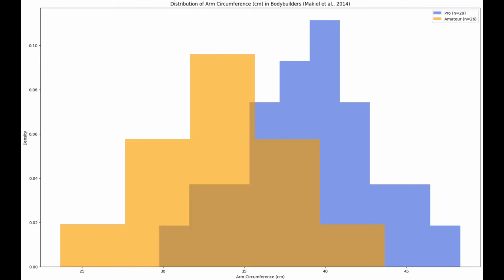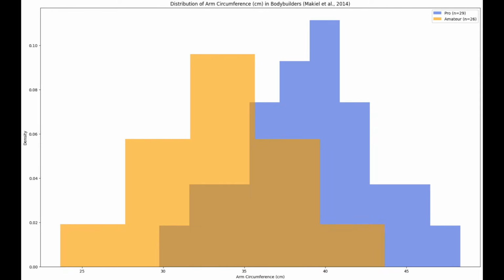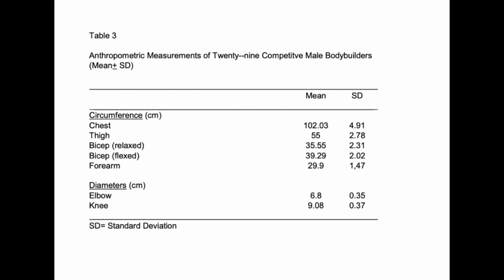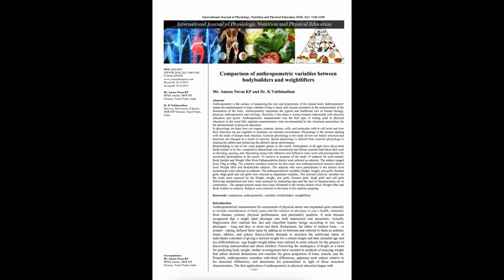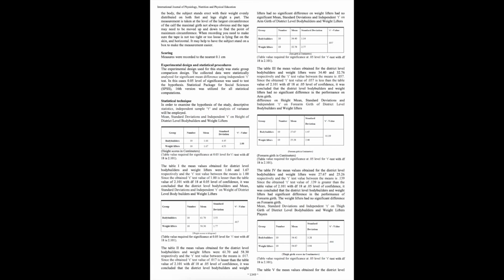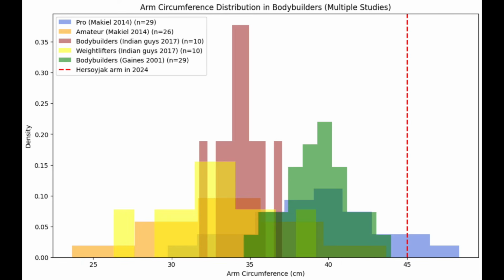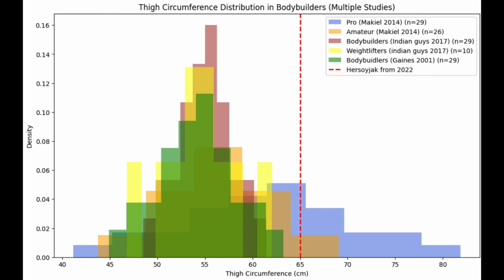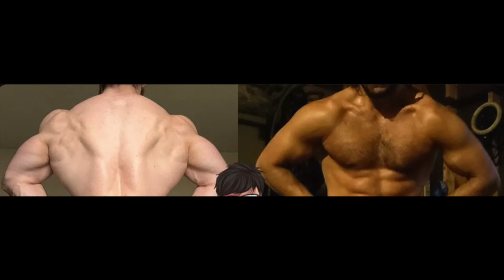Proving NH DELUSION using Statistic